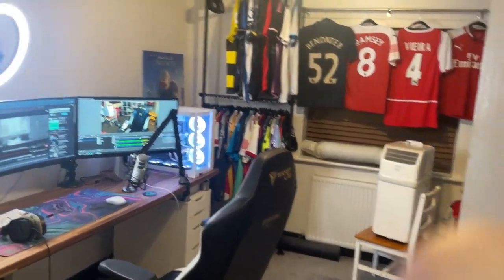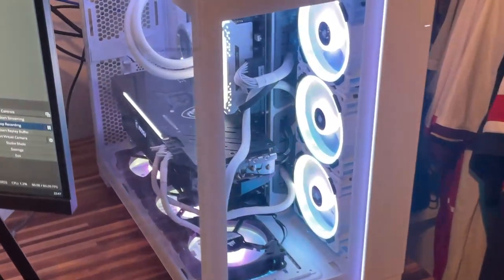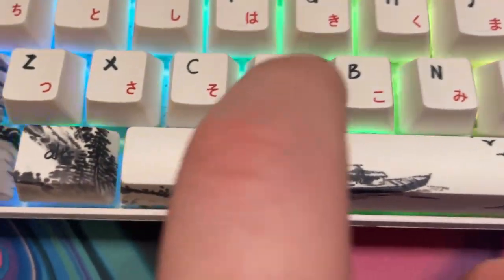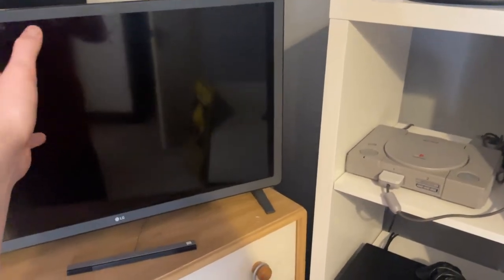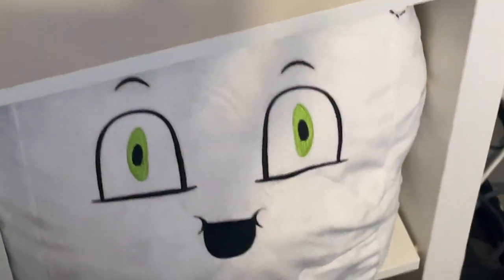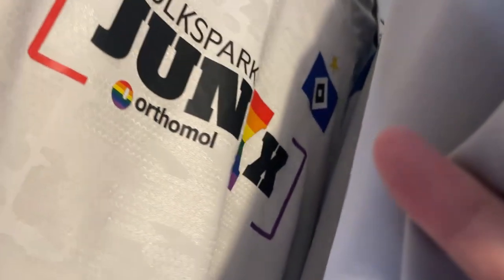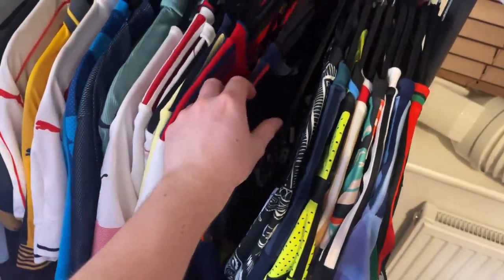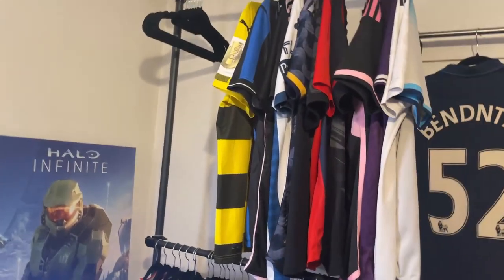ULTIMATE DREAM GAMING SETUP OF 2024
Here's me showing off my ULTIMATE GAMING SETUP in BIG 2024

Comment any suggestions down below. Much appreciated, have a good one! 🙏

0:00 - 0:25 Intro
0:26 - 4:15 Gaming Setup
4:16 - 6:13 Retro Console Wall
6:14 - 6:30 Transition
6:31 - 9:50 Kits Collection

You read it, you have to now. No backing out